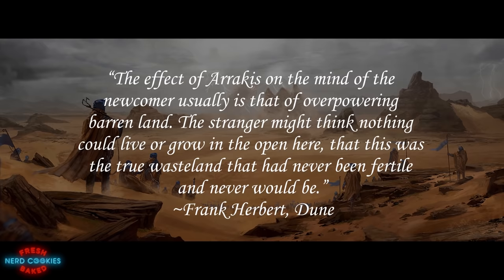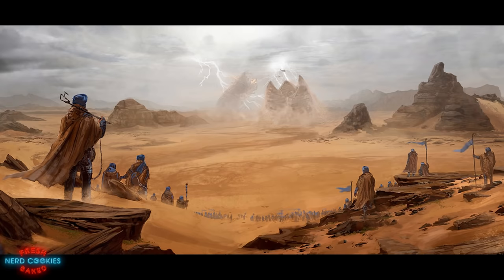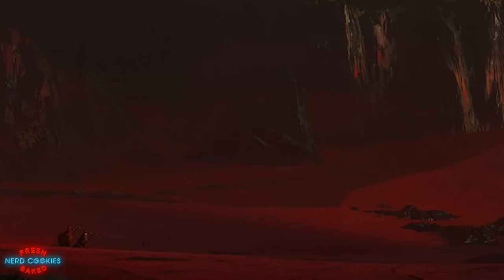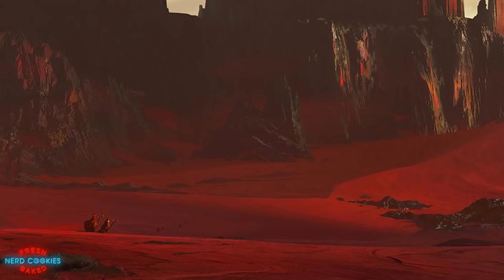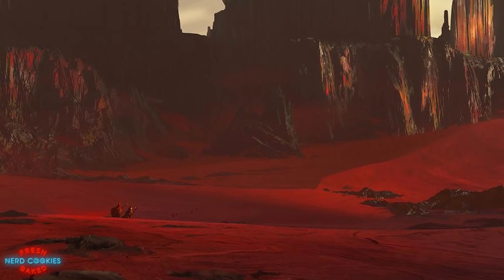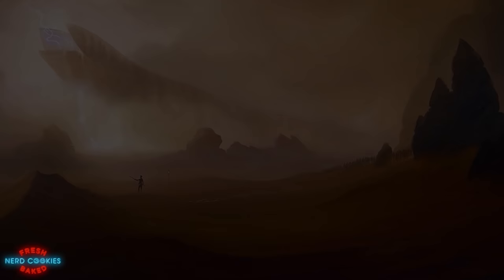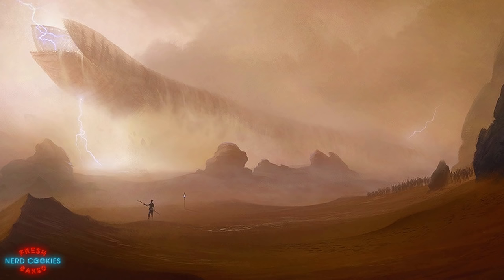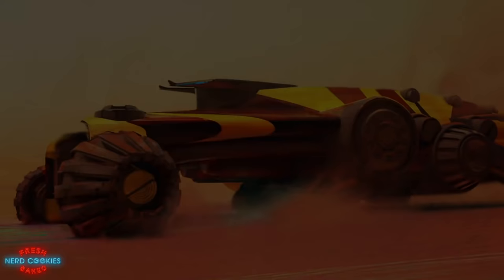The Ecology of Arrakis | Flora & Fauna | Dune Lore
In this video, I talk about the environment and Ecosystem of Arrakis and how Frank Herbert carefully crafted this world to be a case study in ecological cause and effect. This is one of a few themes that are sure to make their way into Denis Villeneuve’s Dune 2021 as well.

Art Credits
The Field Dune Tribute by Gary Jamroz-palma
Arrakis Desert by Daria Ridel
Dune Fremen Sietch, Lucas Staniec
Shai-Hulud Enraged by Ruben Devela
DUNE Wind Trap by IDownvoteWeaponsAndUniforms (on Imgur)
A Long Road by Quentin Stipp
Sandworm by Mark Kent
Kangaroo Mouse (Project Dune) by Mark Molnar
Fremen by Matthew Dobrich
Rockbed to Arrakeen by 2wenty
DUNE Spice Crawler by Benjamin Last
Sandworms by Manuel Robles
Dune - Sietch by Simon Goinard
Dune water reservoirs by Midhat Kapetanovic
Fremen Sietch Water Cache by MattW
Digital painting of Arrakis Northern Hermit (Juho Huttunen)
Paul Atreides by LiXin Yin
Dune Art Project by John Struan
Muad'Dib in Arakeen Interior by Marc Simonetti
Dune Book Cover Concept by Alexander CoxPlus

*Fair Use* Copyright Disclaimer under section 107 of the Copyright Act of 1976, allowance is made for “fair use” for purposes such as criticism, comment, news reporting, teaching, scholarship, education and research.